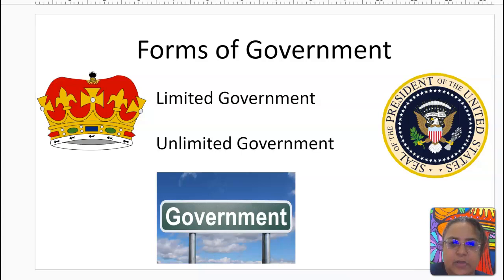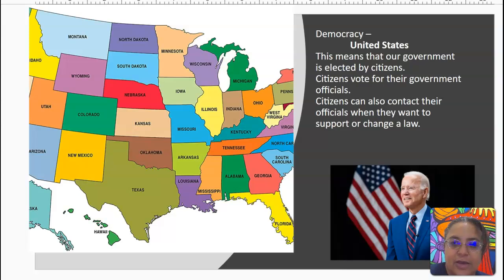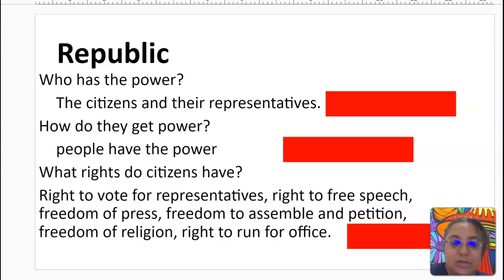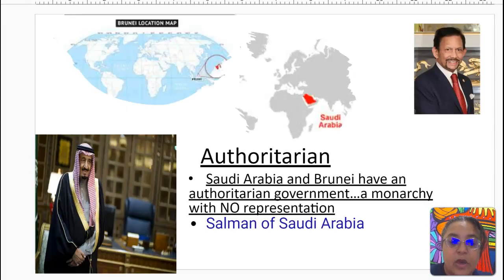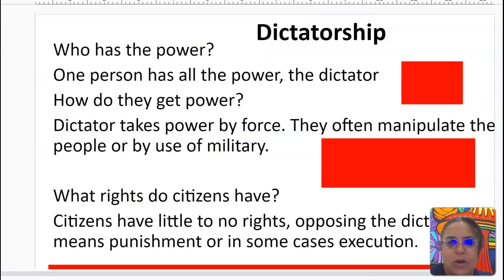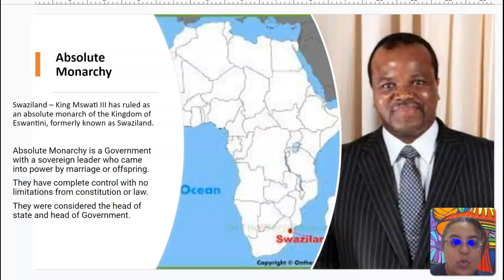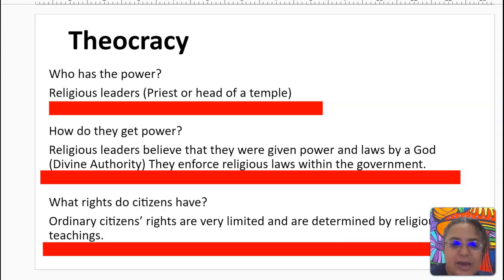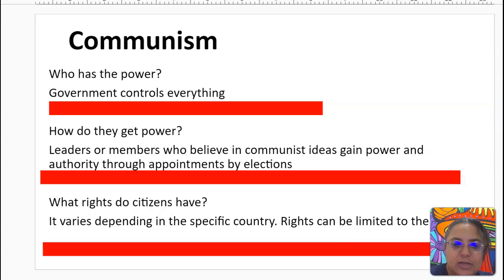Forms of Government - limited and unlimited